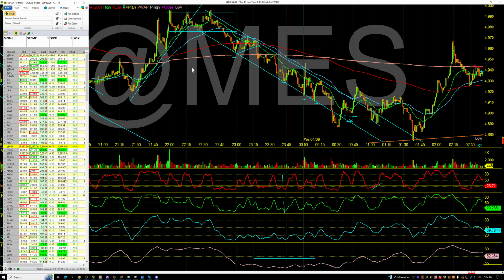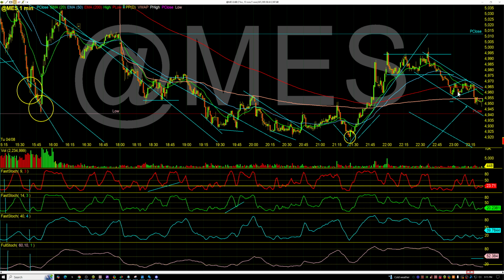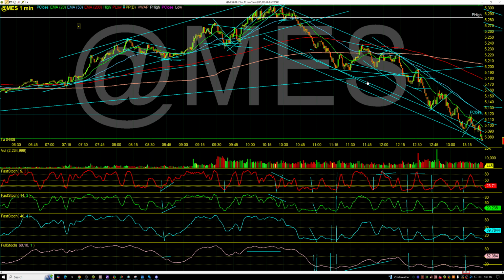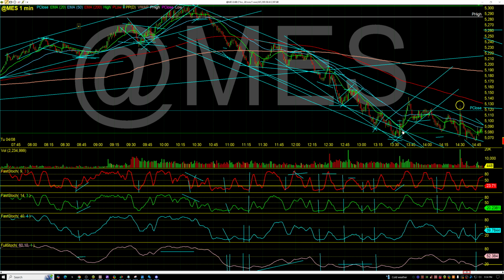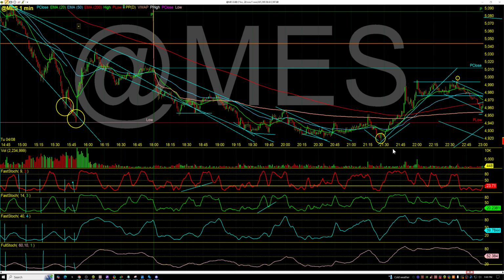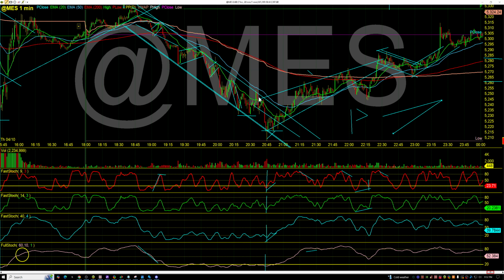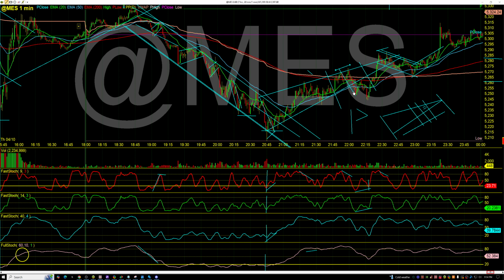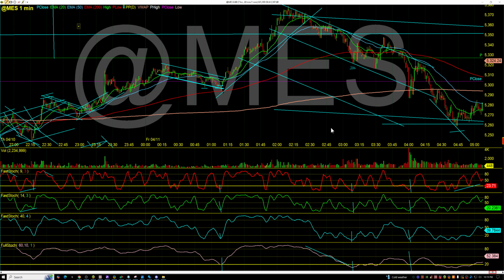How to Draw Channels and Trend Lines like a RockStar used with Quad Rotation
Sign up for Instant Future Trade Alerts right over your Phone

Understanding the overall trend is important in determining the direction of the trade. It is much easier to go long when the trend is in your favor, and same is true with going short. The best entries show up on the chart clear as day but you must have the patience to wait for the combination of circumstances (indicators) to line up.  Those circumstances are defined by 4 other indicators.

The Trendline is one of the most basic concepts in trading and it has earned its position as one of the best indicators in the HPS methodology.

In  a lot of the charts you see you will note there are 2 sets of trend lines one on the top of the trend and one on the bottom, Basically when you can identify a trend that has an equal distant trend line both on the top and bottom of the ranges then you are identifying a channel. Channels are in the next lesson, but we will touch on them briefly to understand the concept of trends and of trend changes.